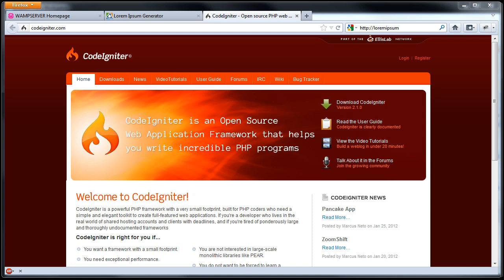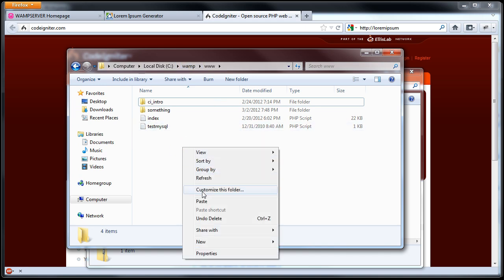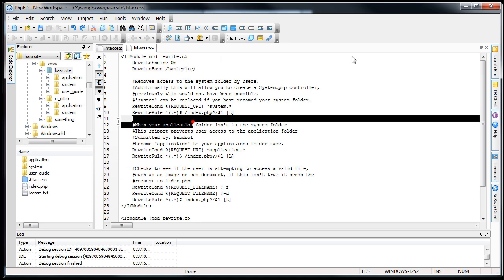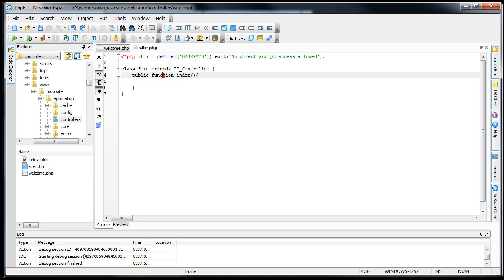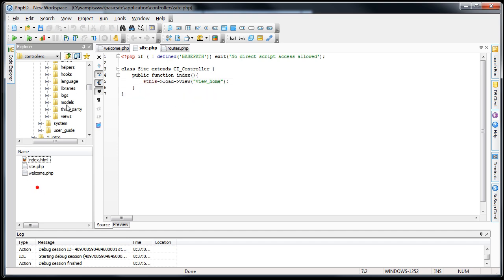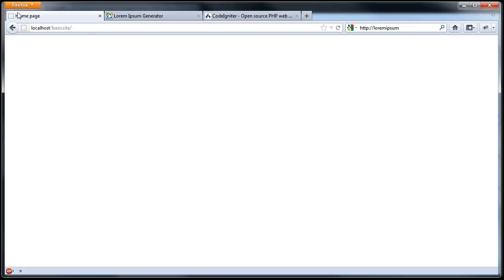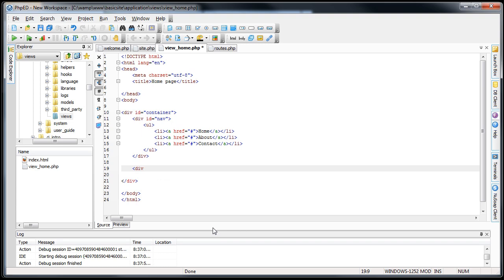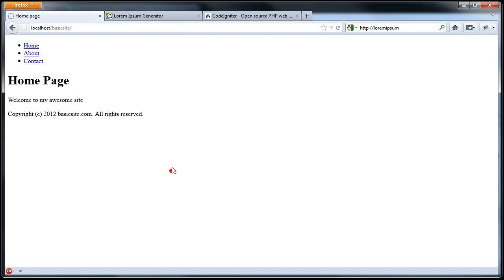CodeIgniter Tutorials: Basic Website - Getting Started (Part 1/8)